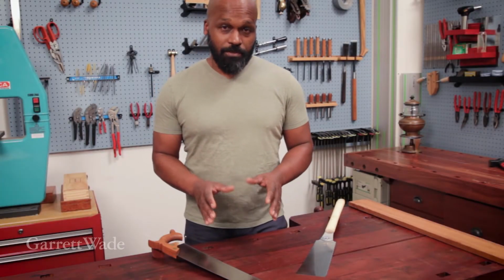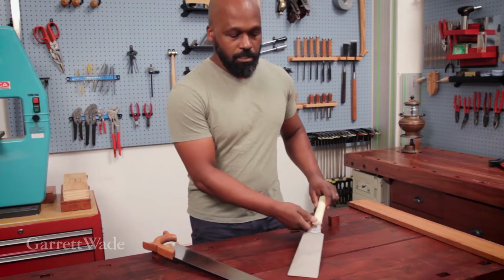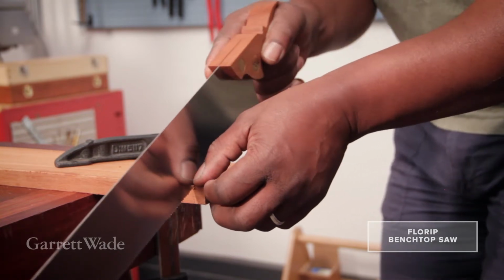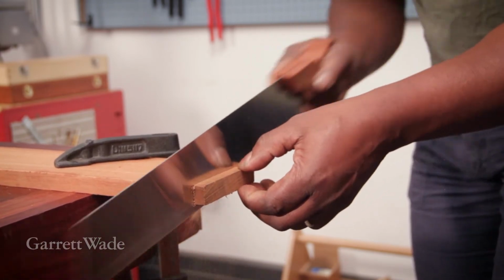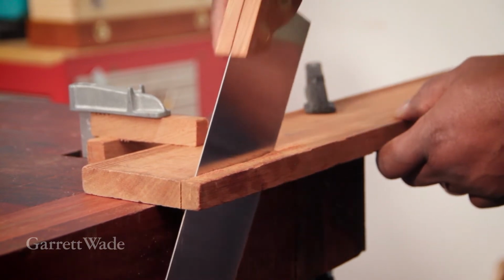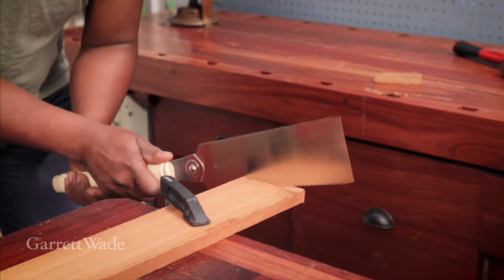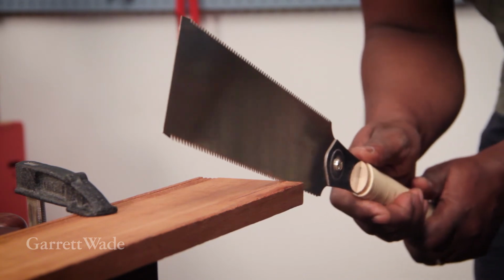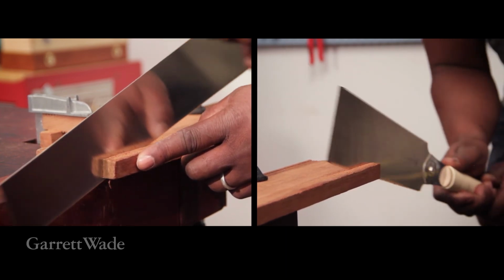Japanese Ryoba Saw Vs Western Benchtop Saw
Japanese saws cut quickly and smoothly, and are a joy to use. Because they cut on the pull (not the push) stroke, the blade is in tension during use, so it can be thinner with a much finer kerf. Bowing is eliminated, and set can be minimized. Great control over the cut is the result. We recommend the following four as an excellent cross-section. These saws are all made to our specifications. We offer them here specially as a set at a savings.

The Replaceable Blade Ryoba in a 9-1/2" blade length. One side of the blade is filed with fine teeth for cutting across the grain. The other is coarser for ripping along the grain.

The Benchtop Saw is quite fantastic for its all-around utility. With a 14" long blade, it is much more nimble than a full-size panel saw. Light and compact, and the hybrid 15 PPI teeth make it a go-to saw for both ripping and crosscutting. The handle is also Cherry wood. These saws are beautiful.